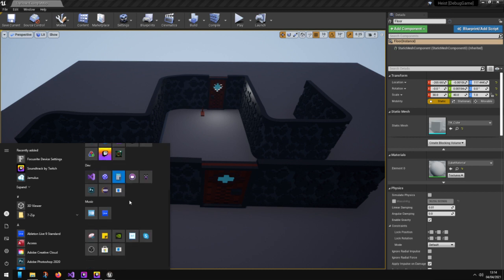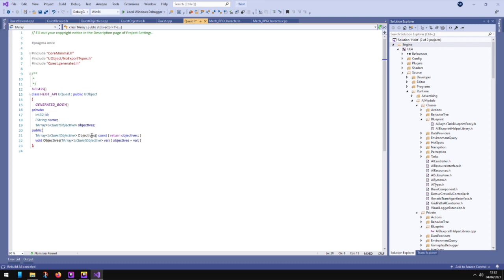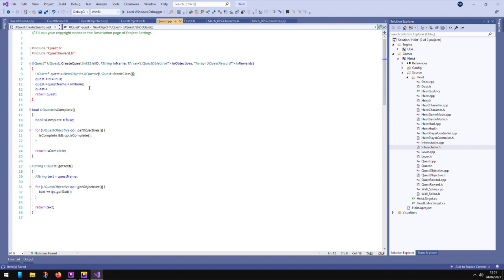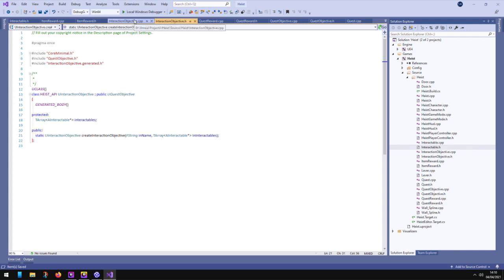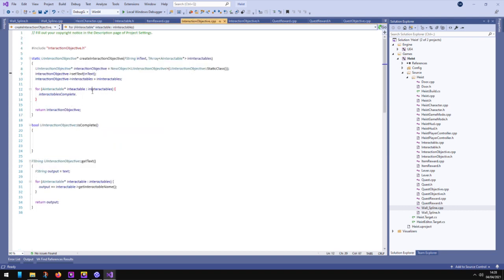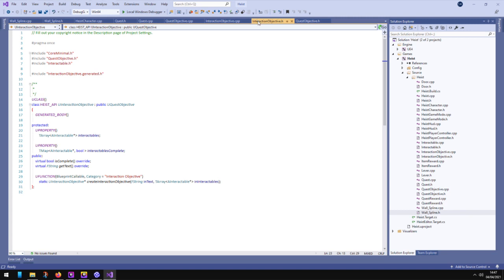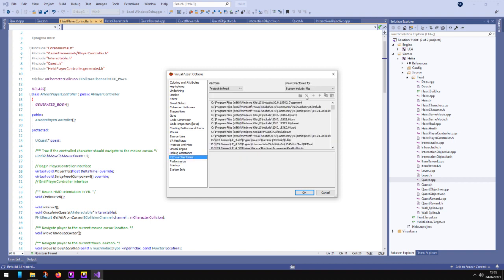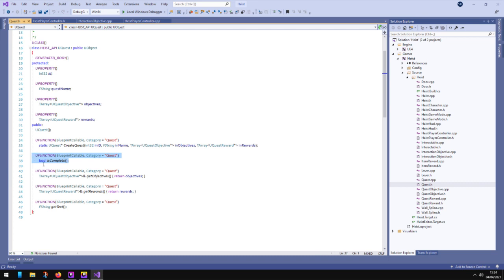Making a basic quest system in the UE4 pt1